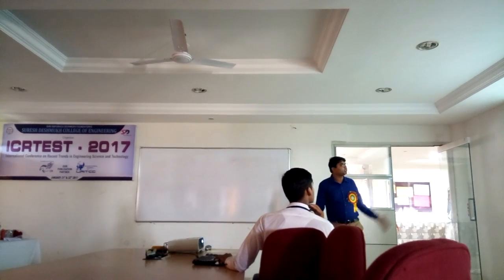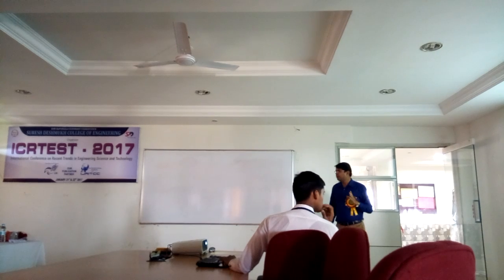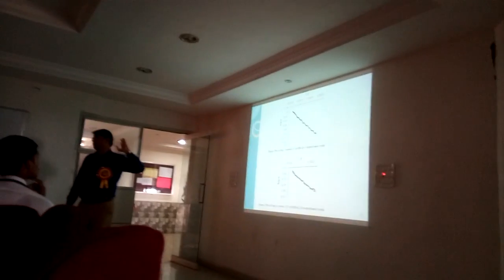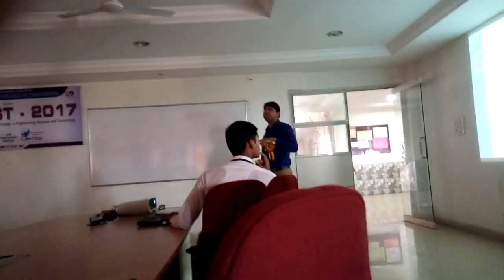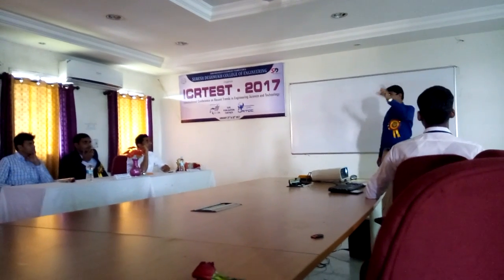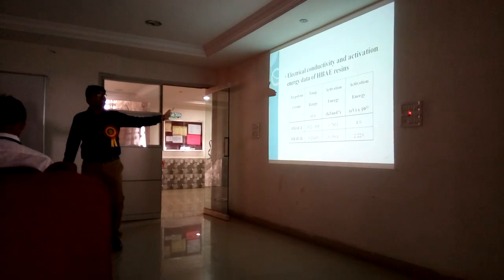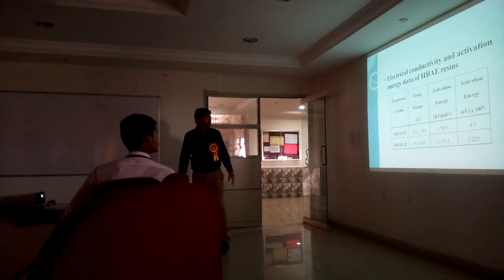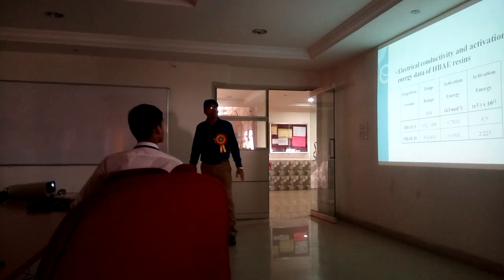Polymer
International Conference ICRTEST at SDCE Wardha